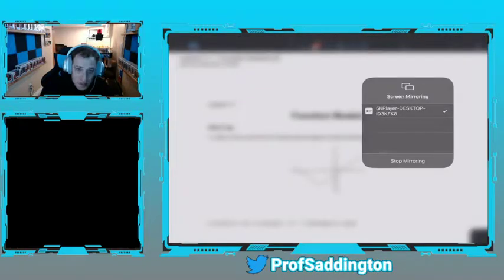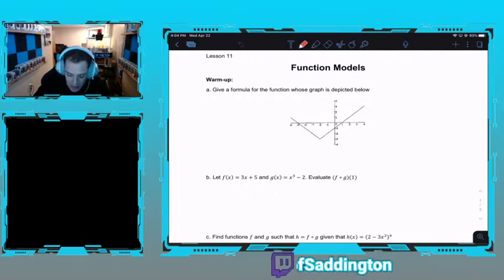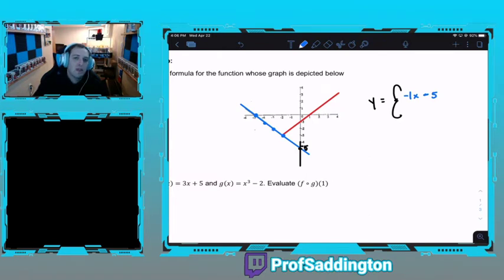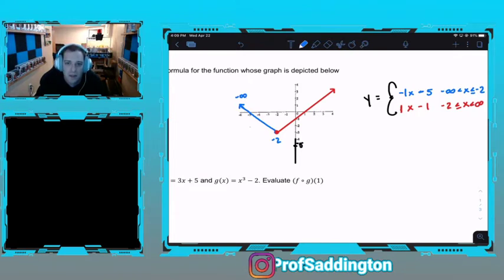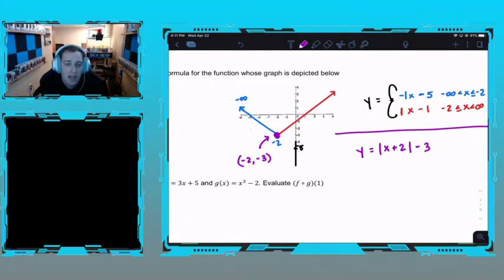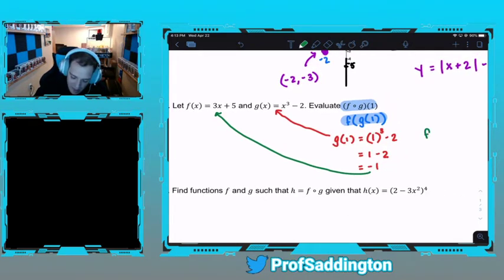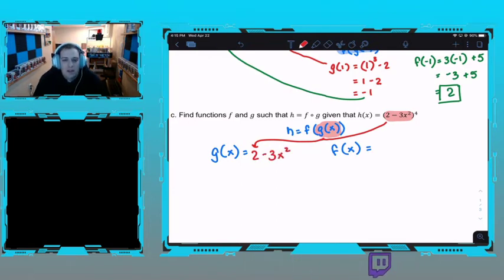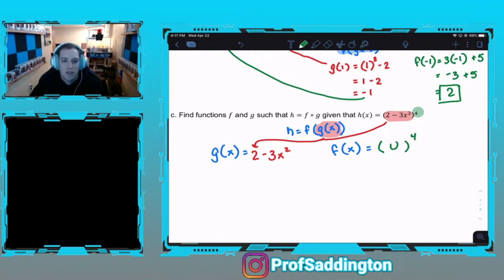Mr. Sadler: Math 12 - Lesson 11 Page 1